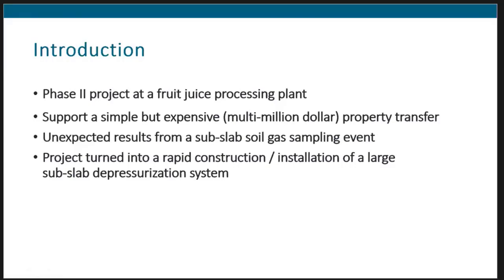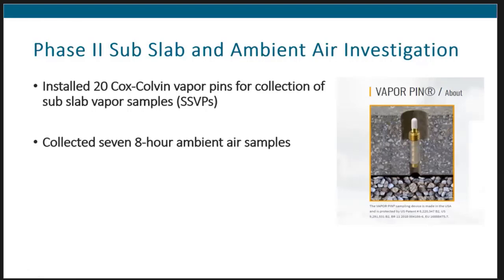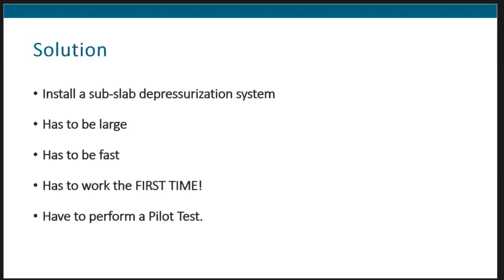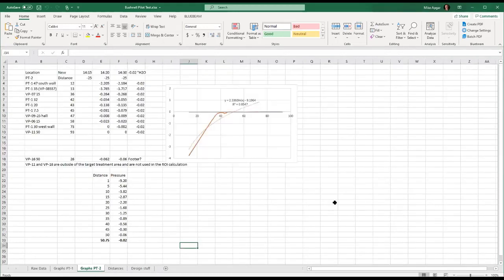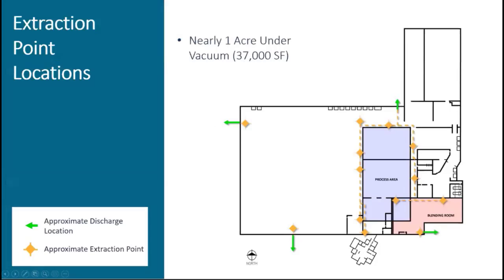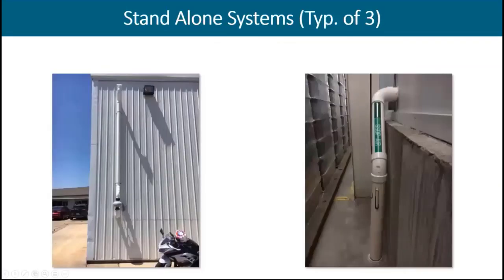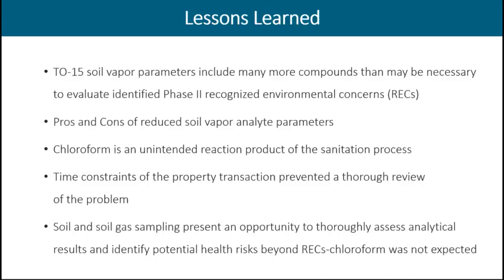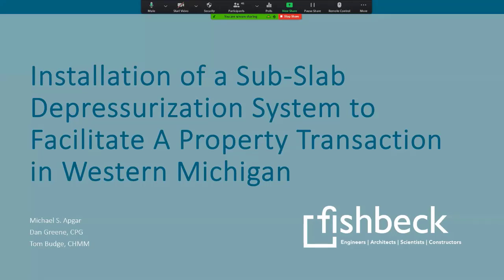ENE 489: Spring 2021 Vapor Intrusion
Guest lecture: Mike Apgar, Fishbeck